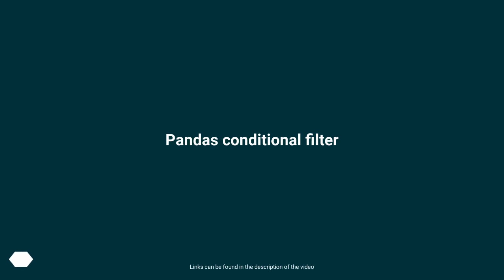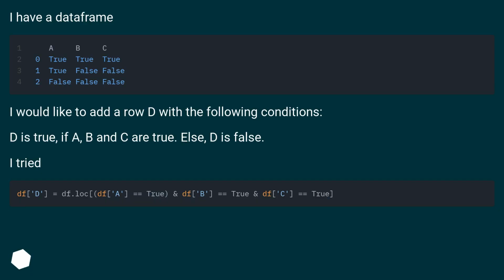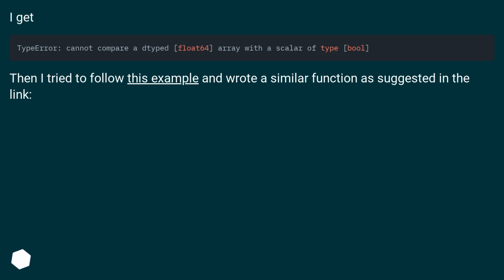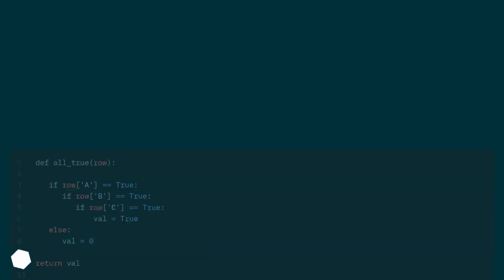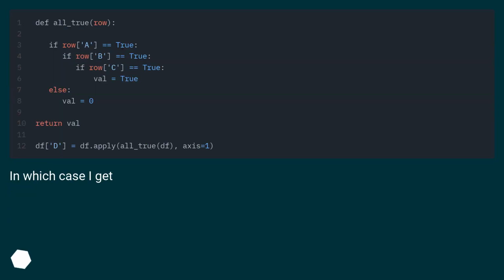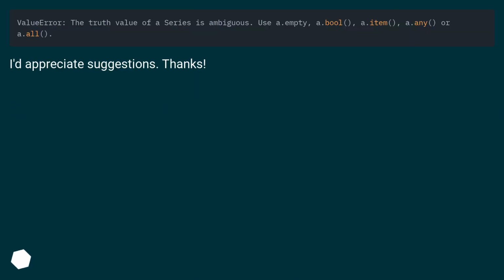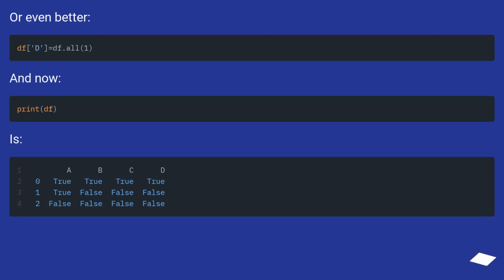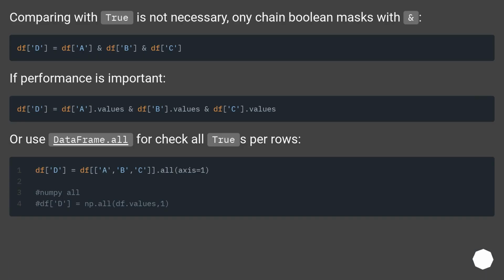Pandas conditional filter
Chapters
00:00 Question
01:09 Accepted answer (Score 5)
01:29 Answer 2 (Score 4)
02:38 Answer 3 (Score 2)
03:05 Thank you